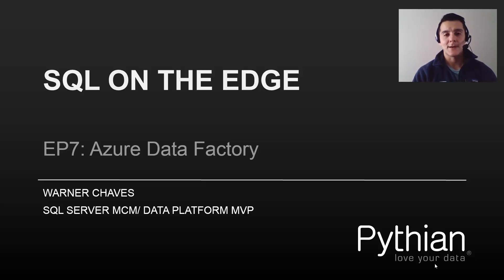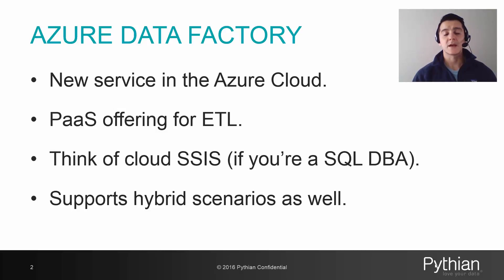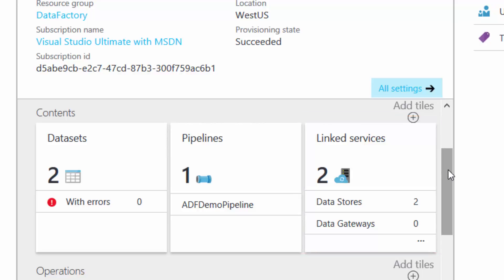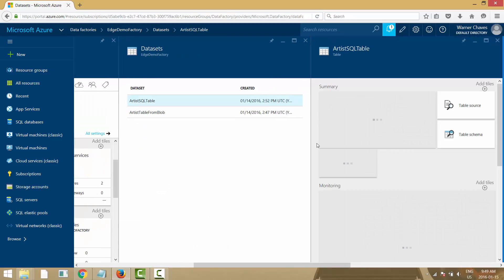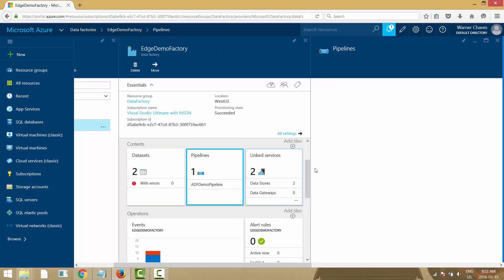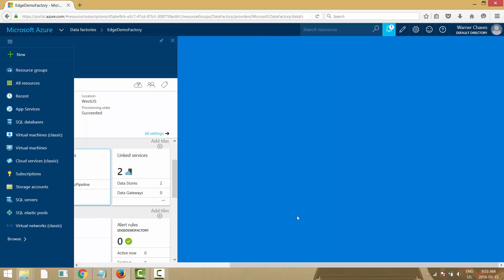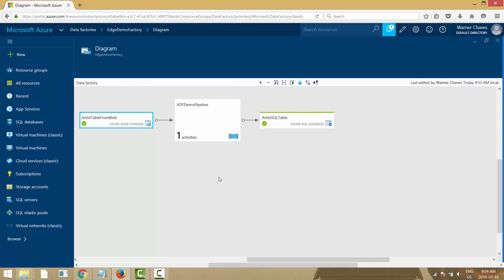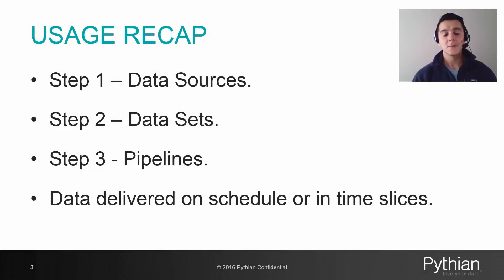SQL On The Edge #7 - Azure Data Factory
Azure Data Factory (ADF) is Microsoft's cloud offering for data integration and processing as a service. You don't have to install any bits or manage any software, you're only responsible of creating the pipelines. Since it's developed to run inside the Azure the tool also has some pre-made hooks that make it really easy to interoperate with other Azure services such as blob storage, HDInsight, Azure Machine Learning or Azure SQL Db.

Using ADF, you can focus on the pipeline itself and not have to worry about what underlying sofware and hardware is actually making it work. The service supports a wide array of sources and targets (and continues to grow) and also robust options for scheduling the pipeline or running continuously to look for new slices of data.

In the Demo video we'll look at the user interface of Azure Data Factory, how to add a source and target, scheduling and testing a new pipeline. Enjoy!